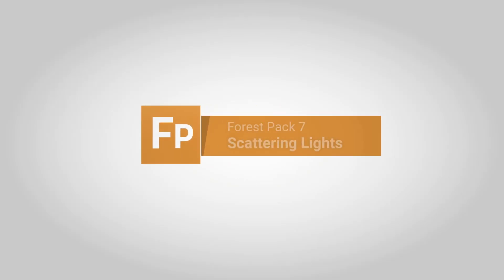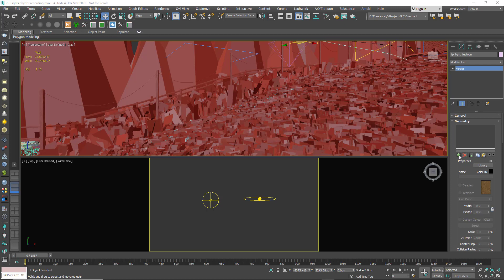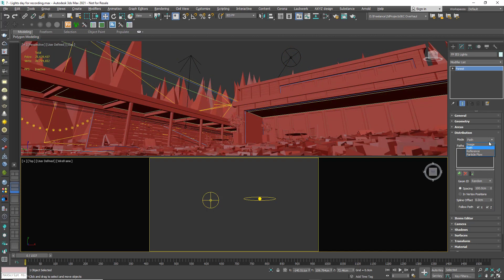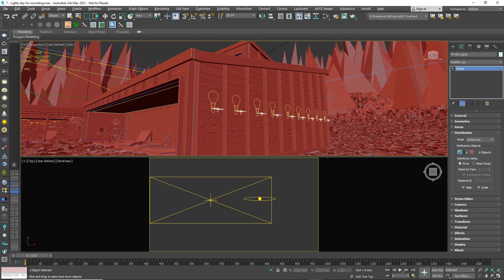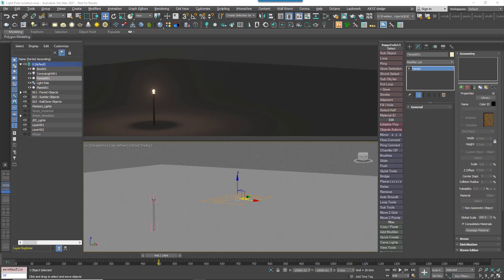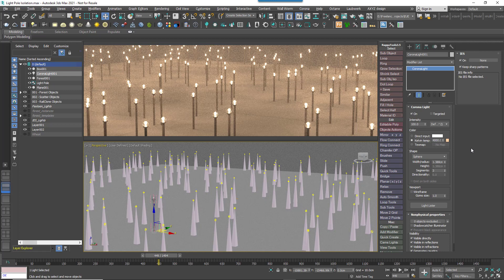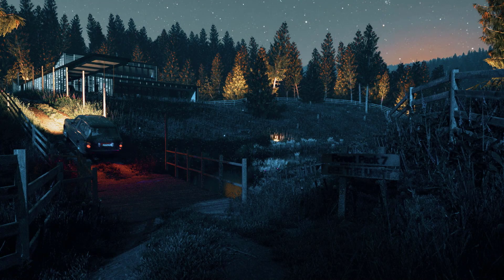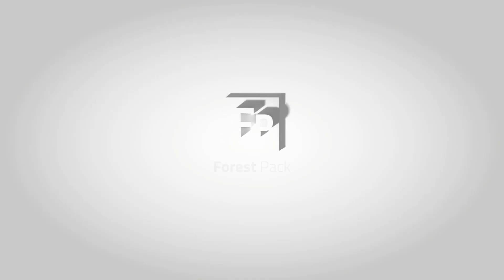FOREST PACK 7 | Scatter Lights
One of the most popular requests in the last few years was the ability to scatter lights. We’re happy to announce that with the release of ForestPack7​ this is now a reality!

In Corona, you can even use Forest Colour to randomise the tint and intensity of the lights and remix them using Light Lister. If you need hundreds or even thousands of lights in your scene, Forest Pack 7 is the perfect tool for the job.

Sorry, did we say lights? In fact Forest Pack 7 can scatter nearly any other non-geometric object too, including helper objects, VDB volumes (in corona), splines, and more.